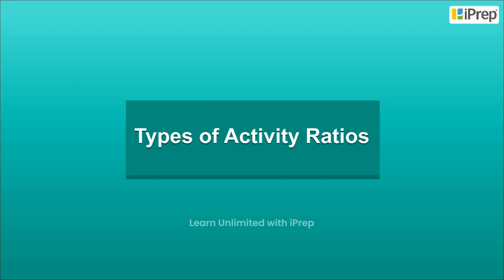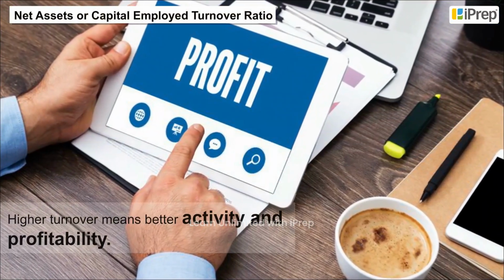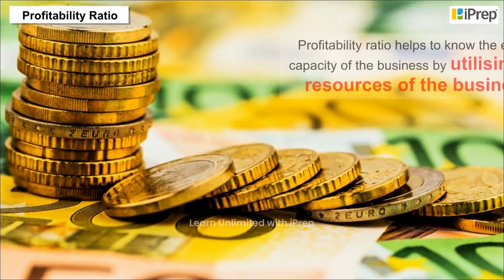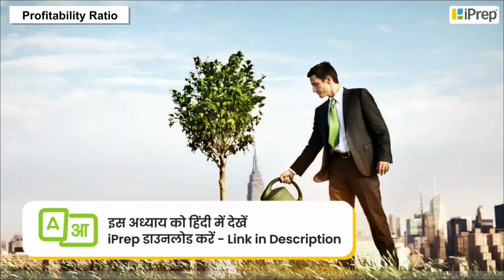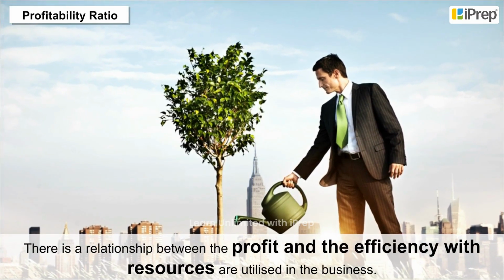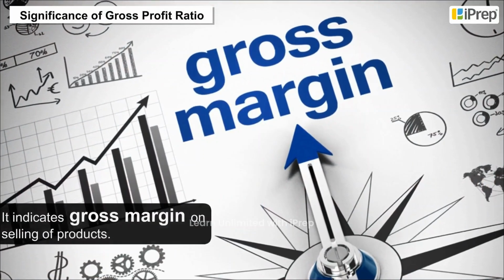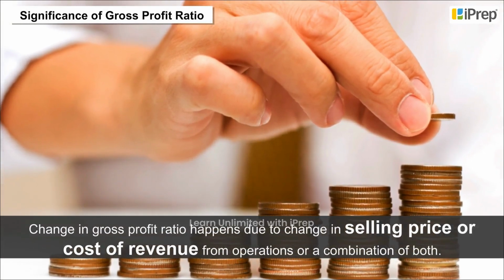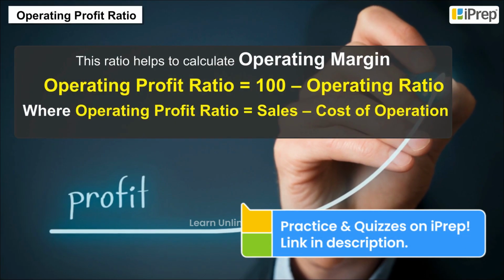Types of Activity Ratios II - | Accounting Ratio | Accountancy| Class 12th | iPrep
"In this video, we delve into the Types of Activity Ratios II from Class 12th Accountancy Chapter Number 09 – Accounting Ratios. This segment builds upon our previous discussions, focusing on various activity ratios that are crucial for analyzing a company's efficiency in utilizing its assets. We will explore different types of accounting ratio and highlight their significance in assessing operational performance. Additionally, this video will cover the meaning of activity ratio and explain how these ratios help in measuring the effectiveness of a firm's resource management.

We've also uploaded other related topics to provide a holistic understanding of accounting ratios. This video is designed specifically for students, ensuring clarity in concepts like the activity ratio class 12 and the types of activity method. Be sure to check out our complete playlist on accounting ratios class 12, which includes all relevant topics to support your studies. Whether you're preparing for exams or looking to solidify your understanding, this video will serve as a valuable resource in your educational journey.
iPrep offers rich and comprehensive learning content for Nursery to 12th including:
- Chapter-Wise Assessments
- Syllabus Books
- Notes
- Simulations
- Co-curricular Courses
- Career Orientation